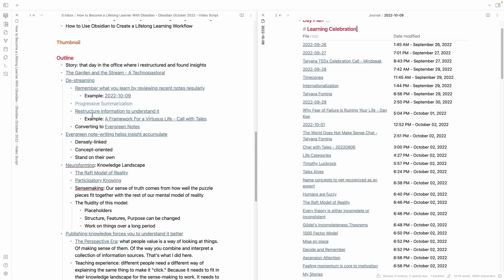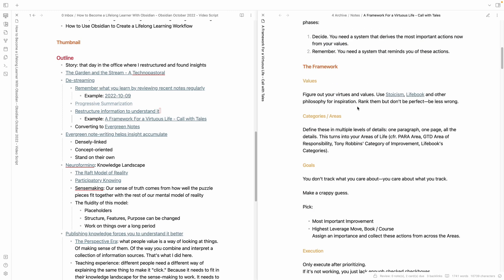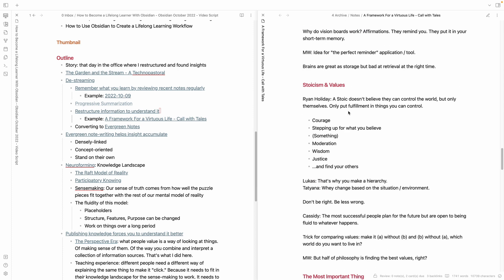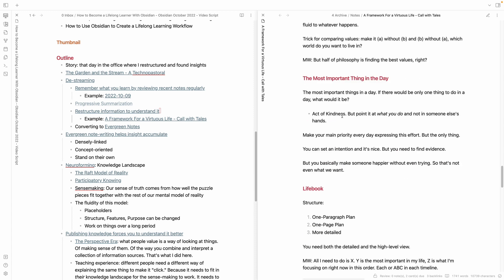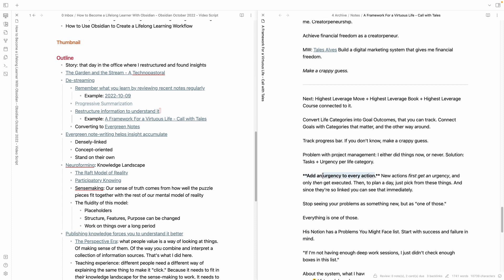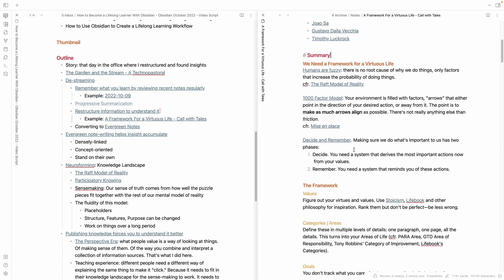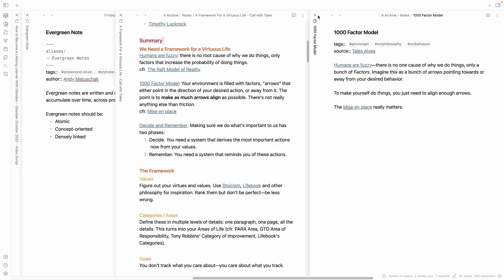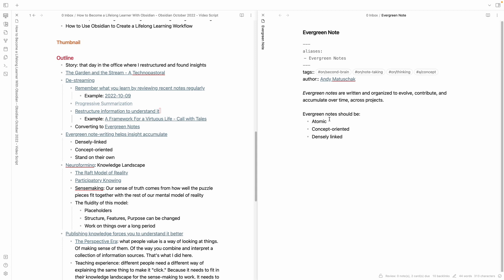How to Turn Your Note-taking Into a Lifelong Learning Workflow with Obsidian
If you're a note-taker like me, you probably learn and write down a TON of stuff. But without a workflow to integrate this into your knowledge as a whole, they just kinda disappear over time and you forget about it.

I've been thinking a lot about this lately, and trying to come up with a workflow or framework that gives me the practices to start really remembering what I learn. I also want to use MY OWN notes to generate new insights, and with the tips in this video that seems to be starting out well.

So I'm happy to be sharing these ideas with you today. This is just where I am today and obviously this system will evolve over time.

I'd love to hear your perspective and ideas.